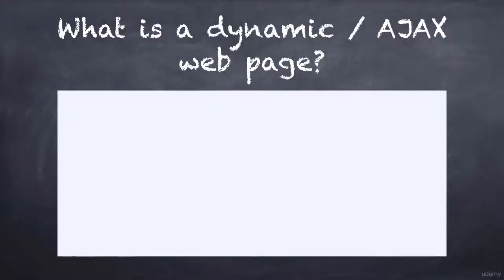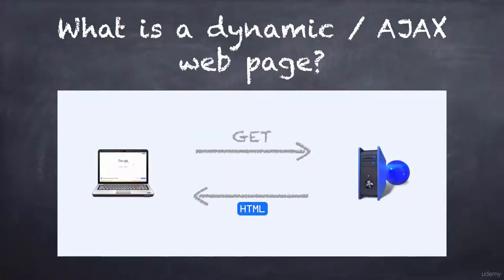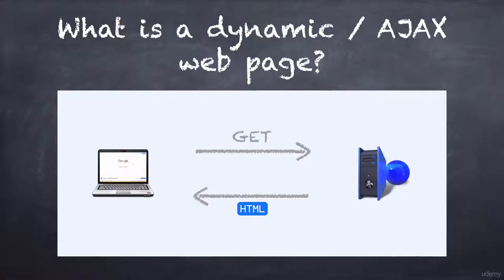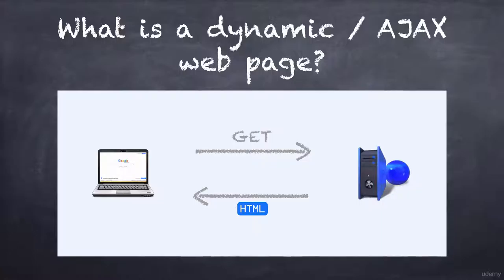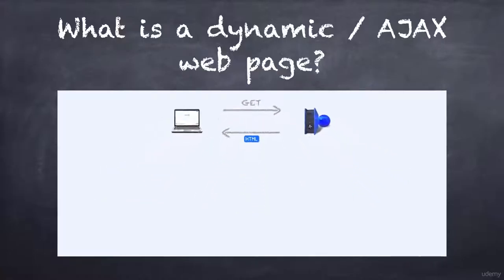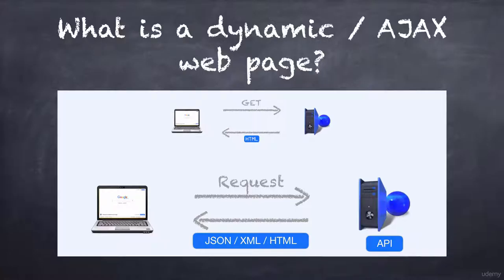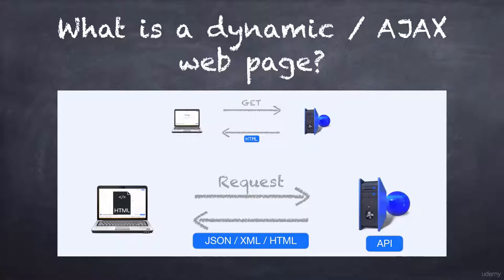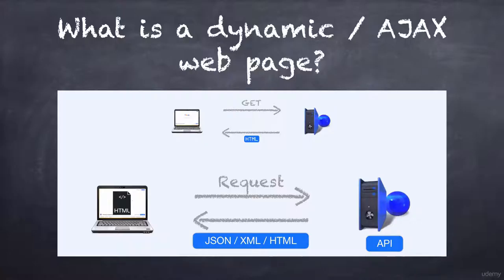What is a Dynamic AJAX Webpage?